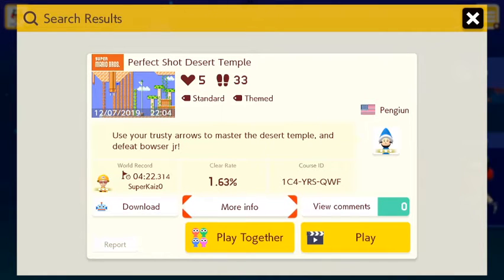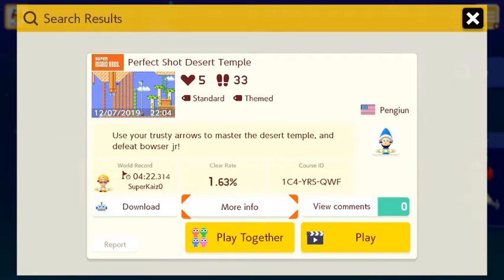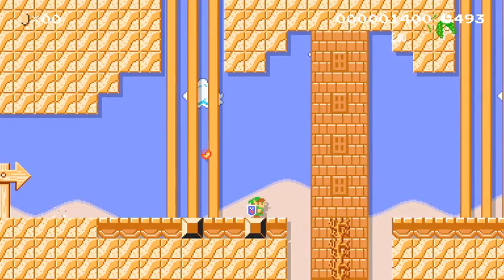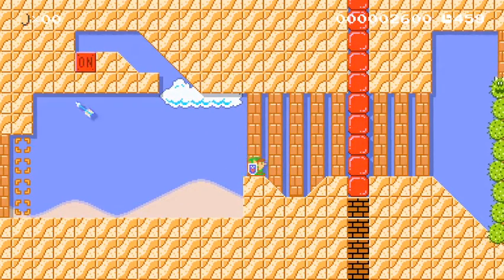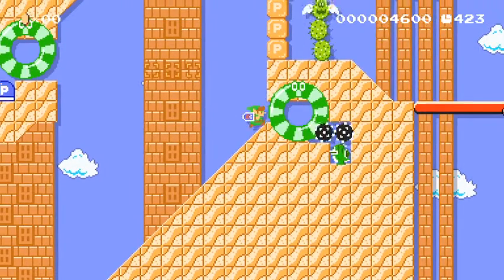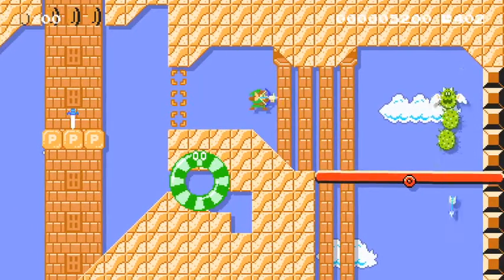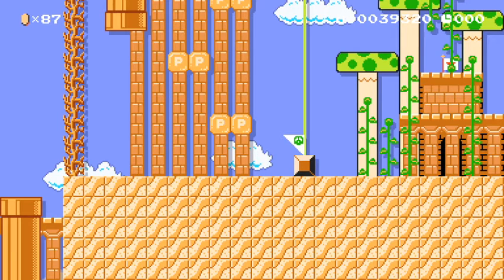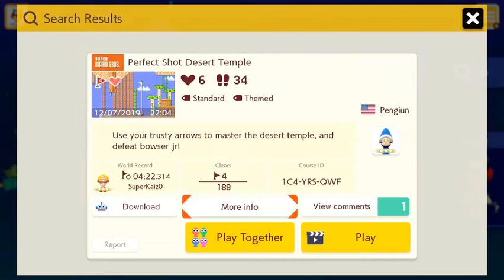Super Mario Maker 2 - Perfect Shot Desert Temple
In this series, I'll be taking a look at levels from people around the Mario Maker community, but my priority will be to do levels from my viewers and subscribers. :)